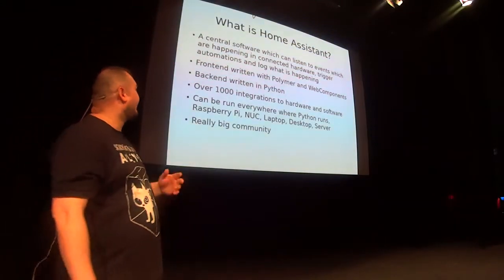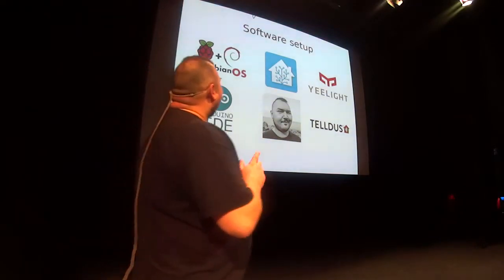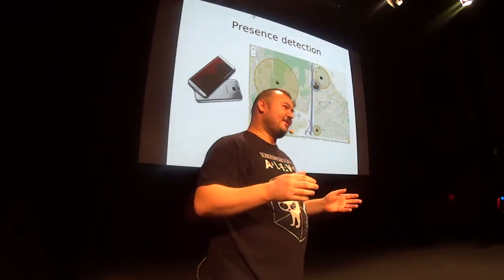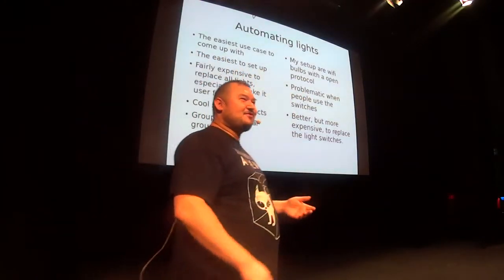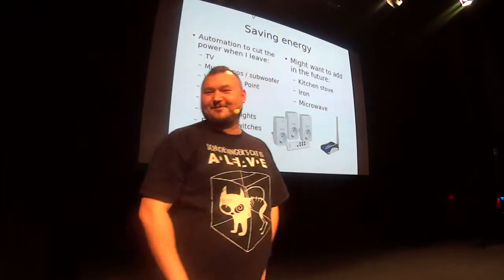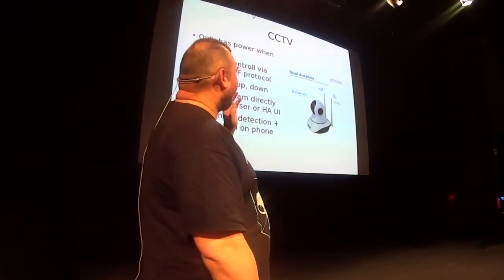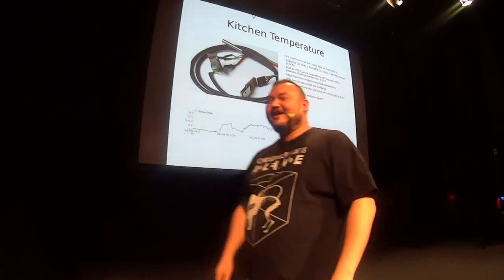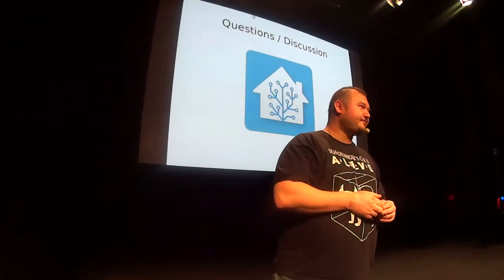foss-north 2018 - Jeena - Automate your home with Home Assistant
There are quite many closed solutions for home automation like Telekom's agenta SmartHome, Google Home, Apples HomePod, etc. What most of them have in common is that they don't like to play with the rest of the eco system.
Home Assistant is an open-source home automation platform running on Python 3 with a humongous amount of integration into all sorts of systems. Track and control all devices at home and automate control. Perfect to run on a Raspberry Pi.
In this talk Jeena will explain how he automated his home, what hardware he used and what it took to integrate it with Home Assistant.

Over the last 17 years Jeena has contributed to many open web projects. He works at Luxoft as a embedded Linux developer where he found his interest in embedded and IoT devices.